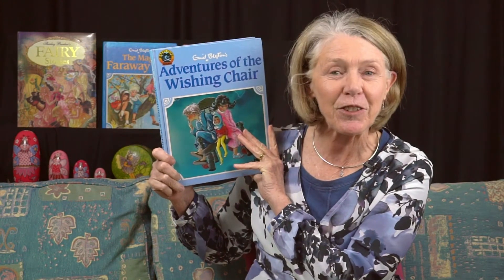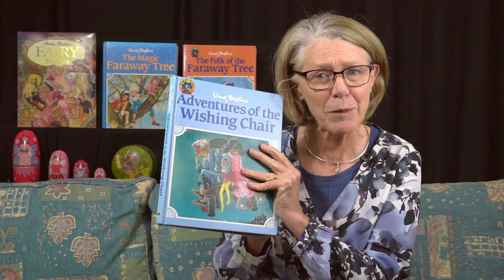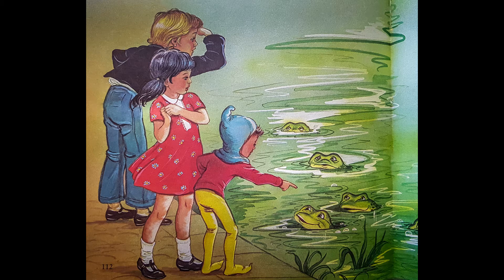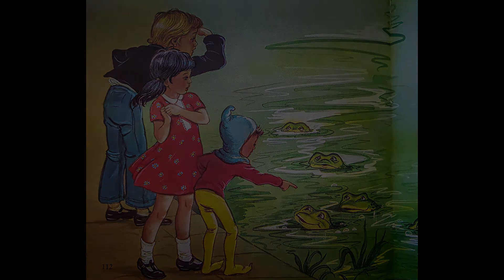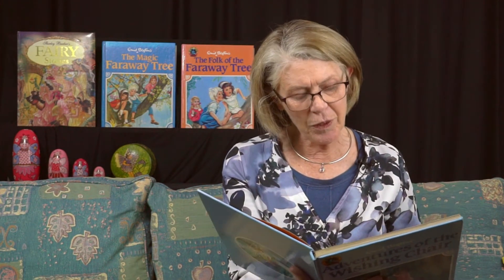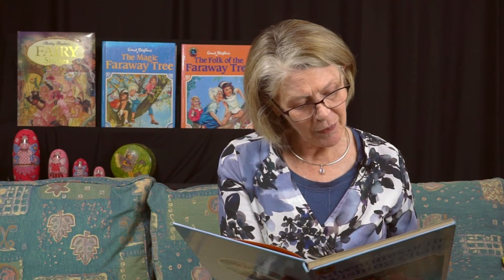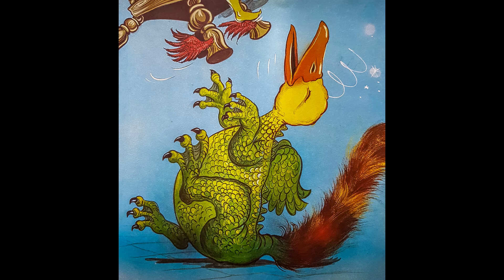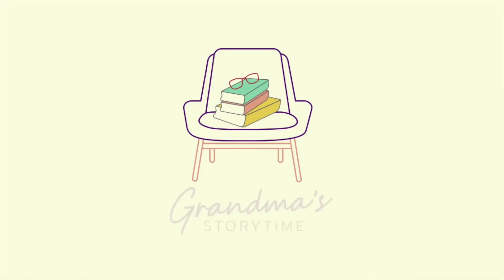Adventures of the Wishing Chair Chapter 26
This is the last chapter in Adventures of the Wishing Chair read by Grandma's Storytime. Chapter 26 is 'The Snoogle's Castle'.
When Peter, Mollie and Chinky demand their mother's ring the Snoogle tricks them then uses his beak to snip the wings from the wishing chair. How will they ever get out from the castle and return home?
They investigate the castle looking for anyone to help or another way out. But no luck for them there. How will the story end? Will they ever get away? Listen in to this last exciting chapter of the Adventures of the Wishing Chair.